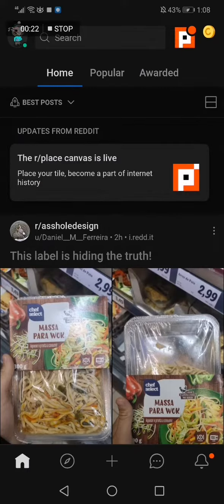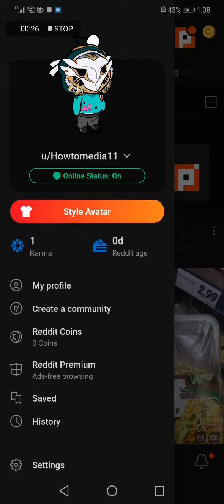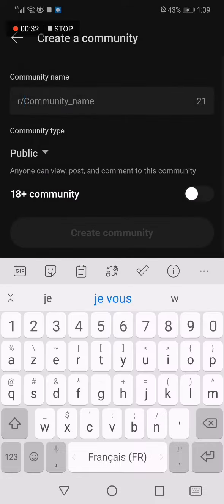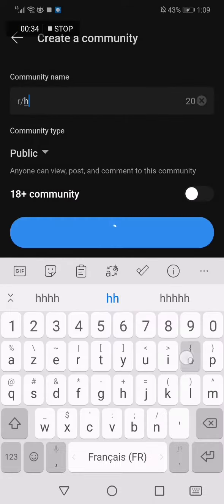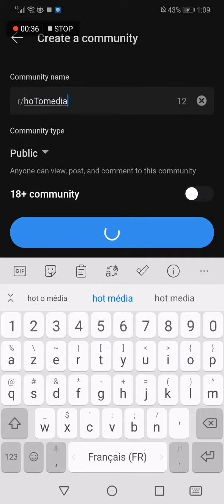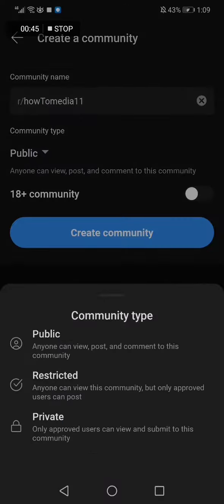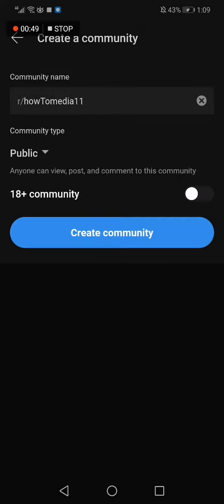How To Create Your Own Community on Reddit App 2022